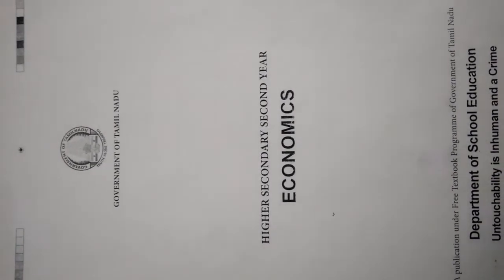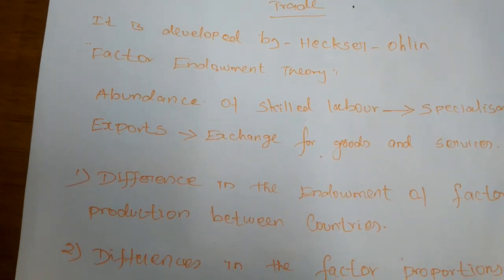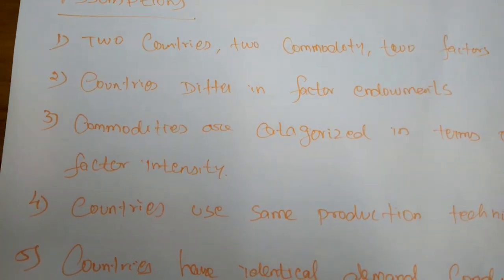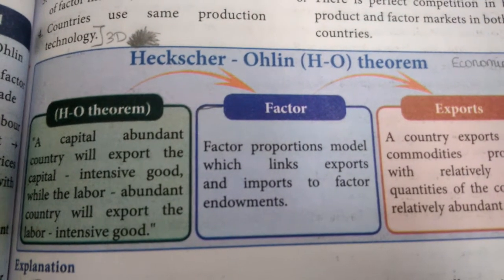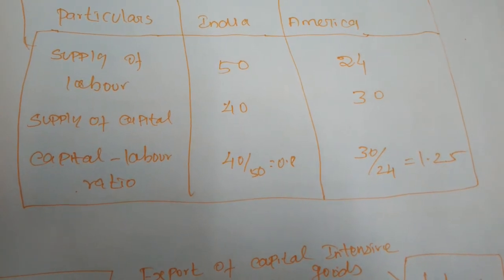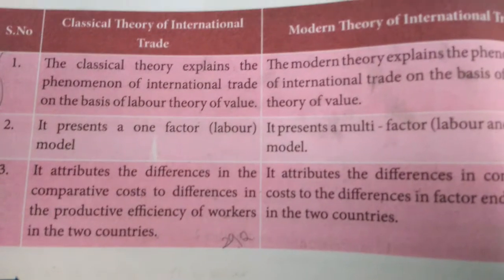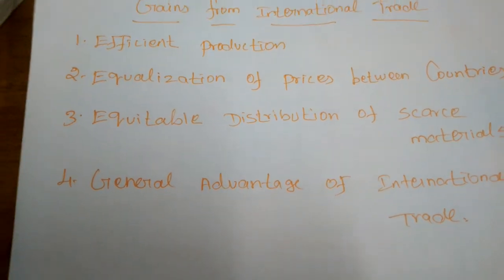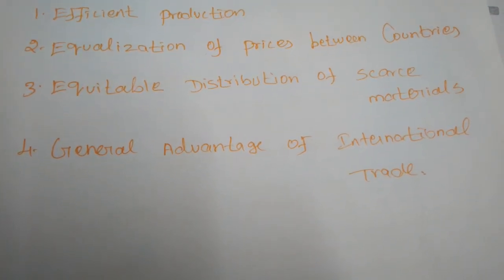GRade12|EConomics|Gains from international trade|29-10-2020|10.10AM